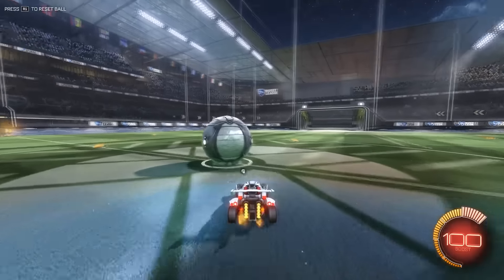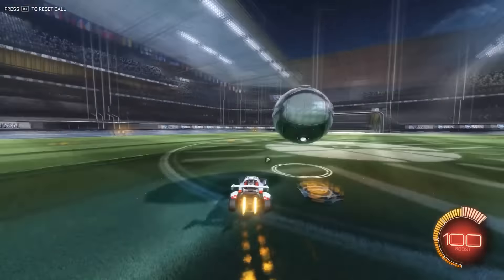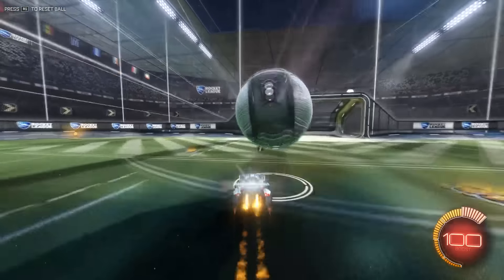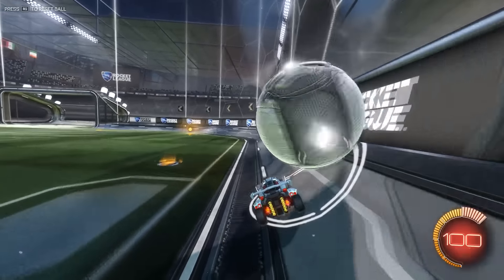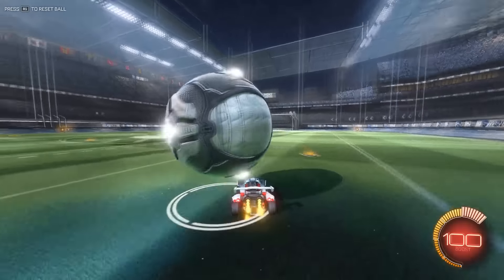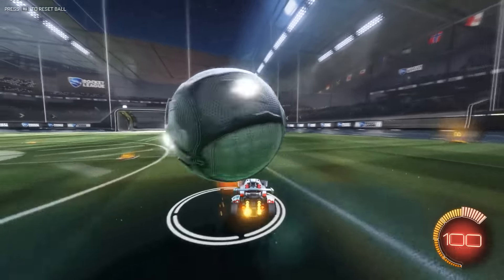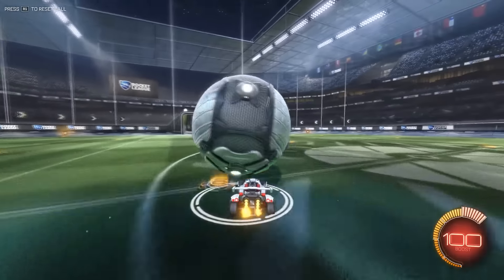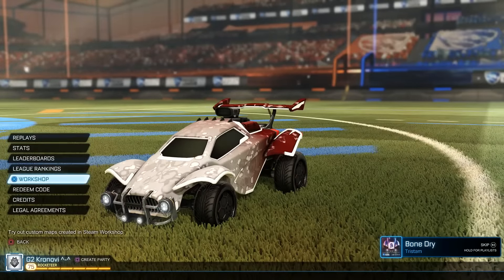[Tutorials] Dribbles & Flicks.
Saw lots of requests for this so figured I'd sit in free training and try my best to explain some things ^-^

Anevo - Don't Shoot Me Down (ft. Jae-mi)

Editor - Kiaa ༼ʘ̚ل͜ʘ̚༽